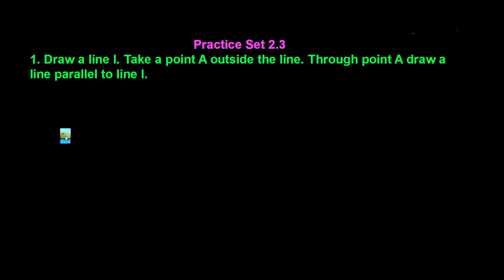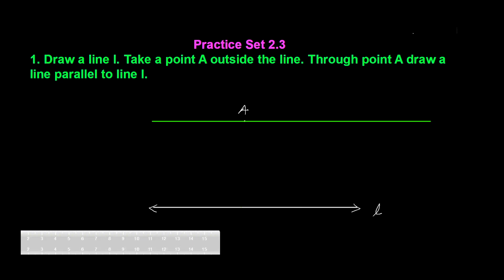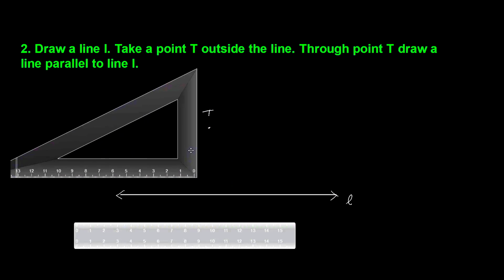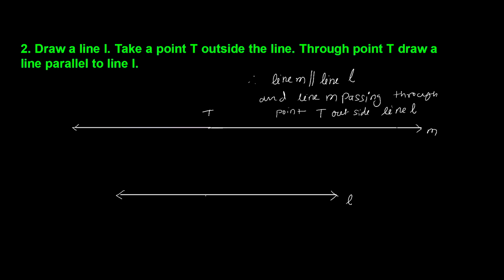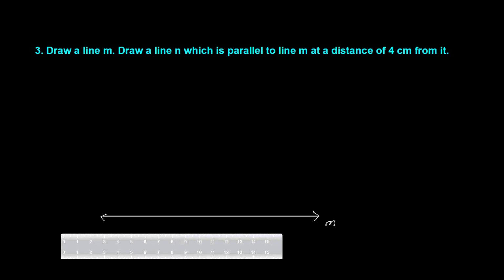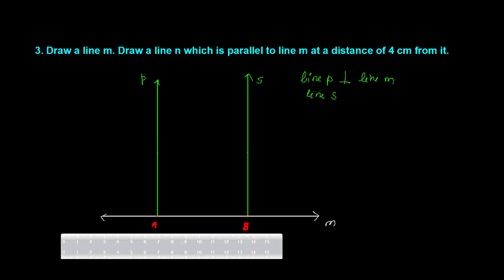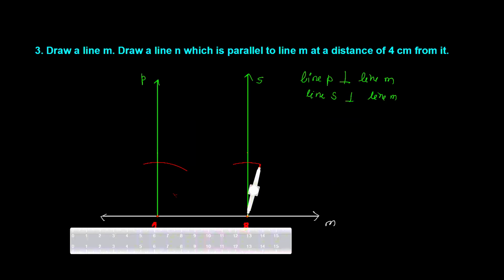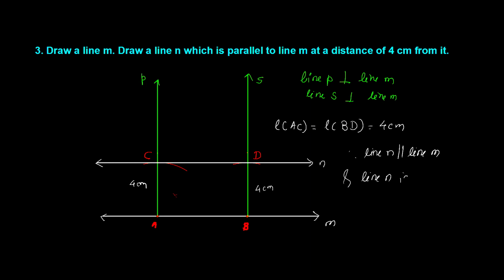8th Math | Practice Set 2.3 | Parallel lines and Transversal /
In this video, class 8th math, chapter Parallel lines and transversal, Practice set 2.3,
has been solved . I hope it should be helpful to you during study time.
To draw a line parallel to the given line.
Construction (I) : To draw a line parallel to the given line through a point outside the given line using set - square.
Construction (II) : To draw a parallel line to a given line at a given distance.
|Practice set 1.2 By Anantl sir | Maharashtra boardLearn about parallel lines, transversals, and the angles they form.